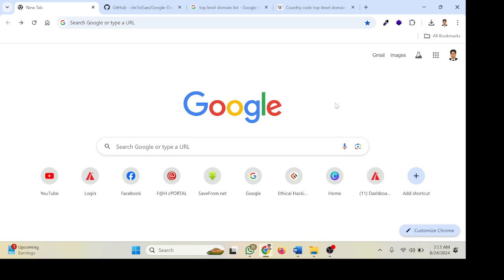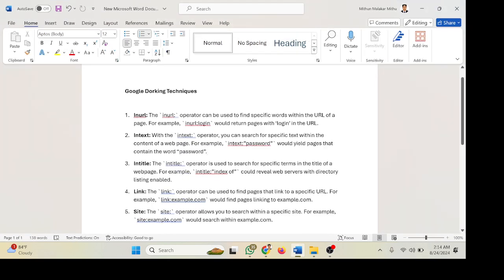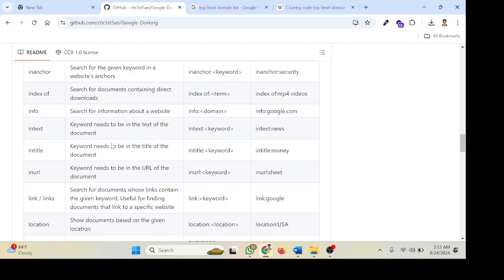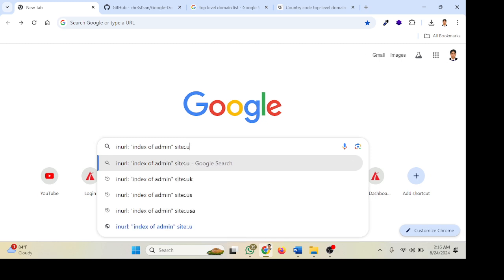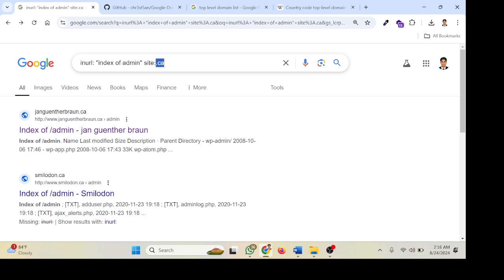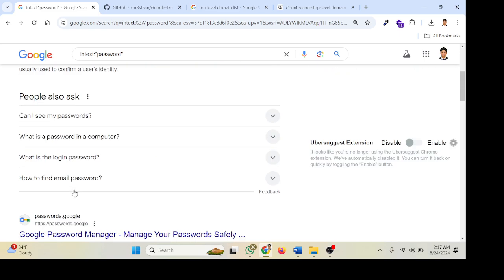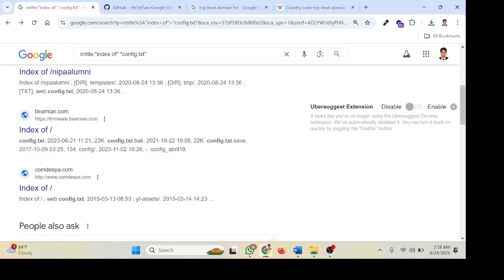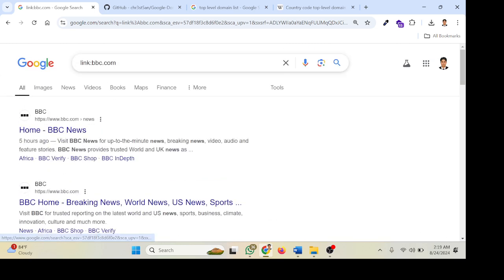Google Dorking tutorial |Google hacking | Find ANYTHING with These Google Hacks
Using advanced search operators in the Google search engine, Google Dorking is a potent approach that may be used to look for specific information or vulnerabilities. We go over the fundamentals of Google Dorking and how to utilize it to look for particular YouTube videos in this video.
Including intitle, inurl, site, and filetype, we cover some of the most popular Google Dorking operators for YouTube. We also go over several moral and legal issues that should be taken into account when utilizing Google Dorking, such as how crucial it is to respect other people's security and privacy.

This video offers an introduction to Google Dorking and demonstrates how you can use it to find buried information, whether you're a digital marketer, security researcher, or just interested in sophisticated search methods.

Google Dorking, sometimes referred to as Google Hacking, is a method of utilizing the Google search engine's sophisticated operators and filters to uncover particular data or security holes in websites or web apps. It entails utilizing targeted search queries to turn up information that is difficult to find using standard search techniques.

Users can target particular websites, online apps, and file kinds with Google Dorking operators, which include search phrases like "intitle," "inurl," "filetype," "site," and more. Security researchers, hackers, and other experts frequently utilize this method to uncover security holes or private data that might be concealed on websites.

While Google Dorking can be an effective tool for finding information that might otherwise be hard to obtain, it's crucial to apply this method in a morally and legally responsible manner. When Google Dorking is misused, it can lead to criminal activity or possibly the compromise of private information. Consequently, it's critical to use Google Dorking appropriately and in accordance with moral and legal guidelines.

Google Dorking is a technique used to find information that is not easily accessible through regular search queries. By using specific search operators, you can uncover files, directories, or sensitive data that might be unintentionally exposed on the web. Here's a basic overview:

Common Google Dorking Operators:
site:

Limits the search to a specific website or domain.
filetype:

Searches for specific file types like PDFs, DOCs, or XLSs.
Example: filetype:pdf confidential
intitle:

Searches for pages with a specific word or phrase in the title.
Example: intitle:"index of"
inurl:

Finds URLs containing specific text.
Example: inurl:admin
allintext:

Searches for pages containing specific text within the content.
Example: allintext:username password
Examples of Google Dorking:
Finding exposed admin panels:
inurl:admin login

Locating sensitive documents:
filetype:xls "password"

Uncovering directory listings:
intitle:"index of" "parent directory"

Ethical Considerations:
Google Dorking can be a powerful tool, but it's crucial to use it responsibly. It's often used in cybersecurity to test the security of websites (e.g., in bug bounty hunting), but it can also be used maliciously. Always have permission before probing websites or accessing potentially sensitive data.

If you're interested in bug bounty hunting, mastering Google Dorking can be a valuable skill for finding vulnerabilities.

Google hacking introduction
The Art of Google Hacking (or Google Dorking)
Google Search Operators
What is Google Dorking?
How to find anything on the internet with Google Dorks
Google HACKING (use google search to HACK!)
Hacking with Google Dorking!
How To Use Google Dorking AKA Google Hacking
google dorking full tutorial bangla
Google Dorks Tutorial Bangla | Google Dork Searching | Ethical Hacking Tool
Advance Google Search | Google dorks | Google search tricks English